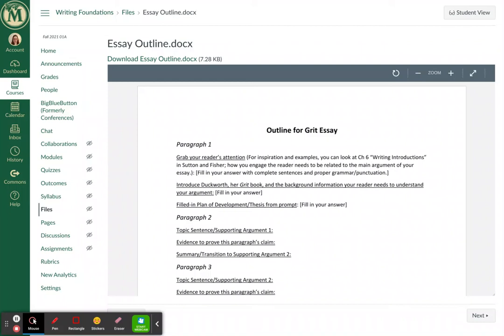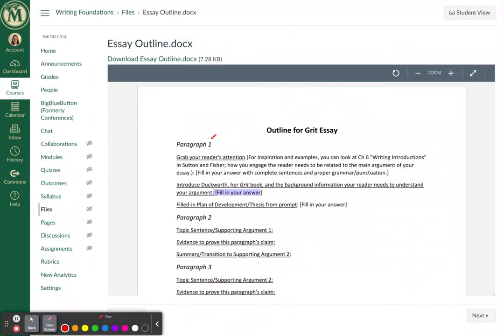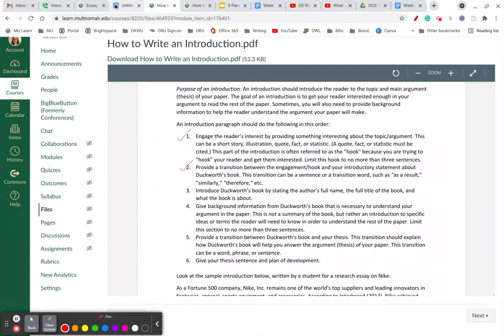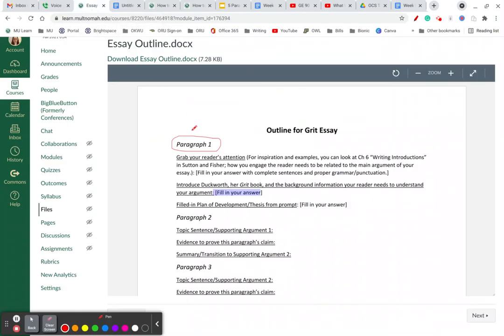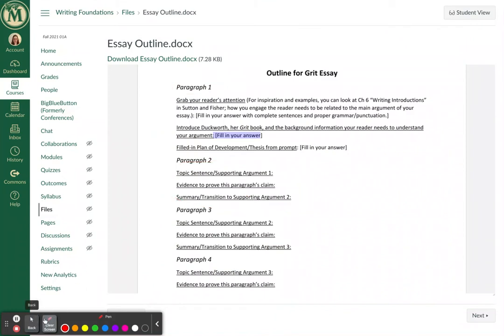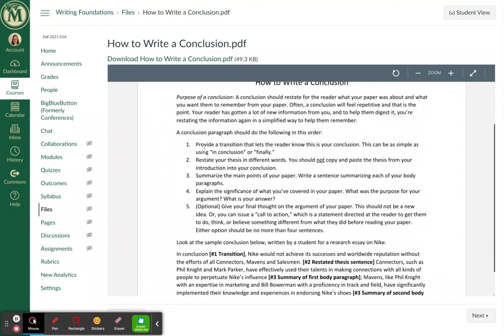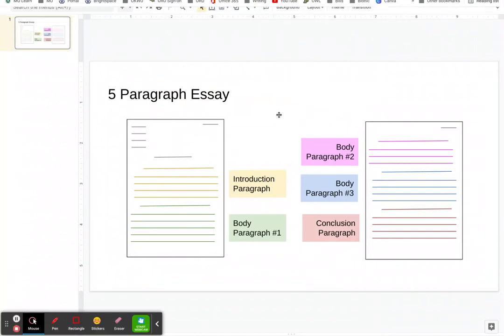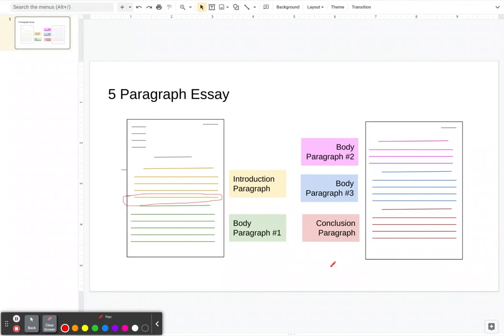From Outline to Essay_GE 090